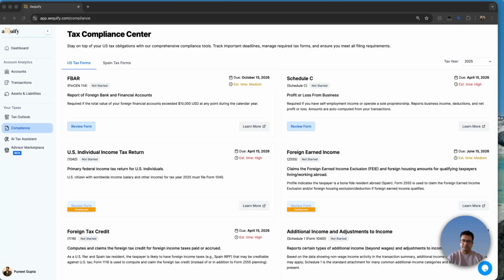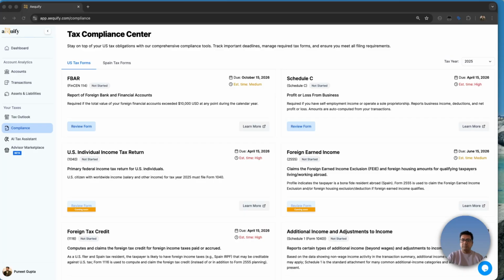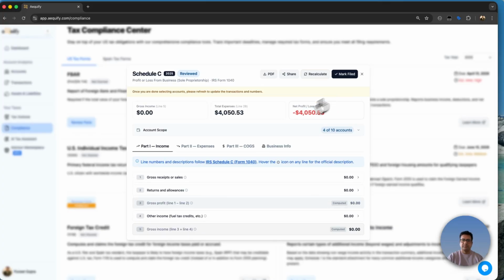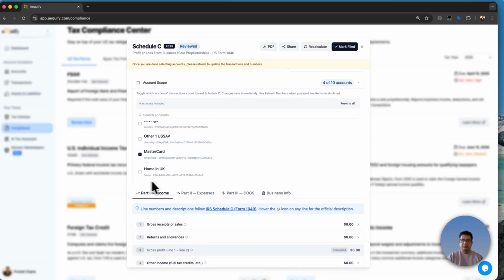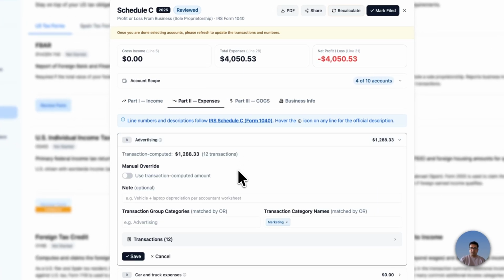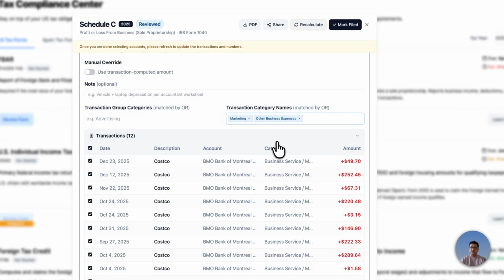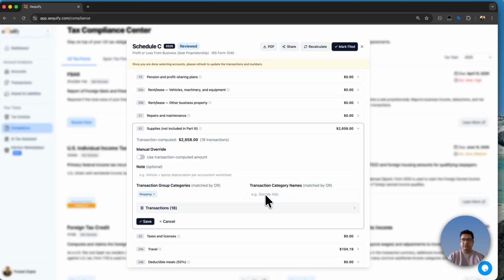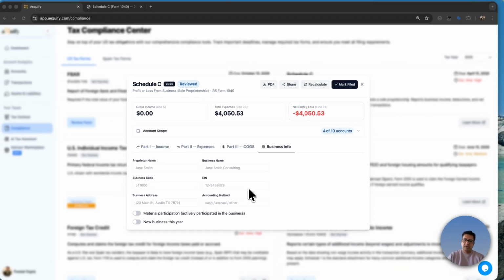How to get tax data for Schedule C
In this video, you will learn how to get pre-processed tax data for Schedule C, and review it for accuracy.